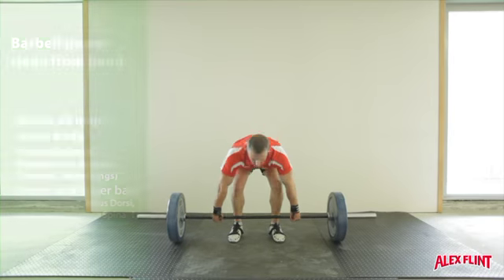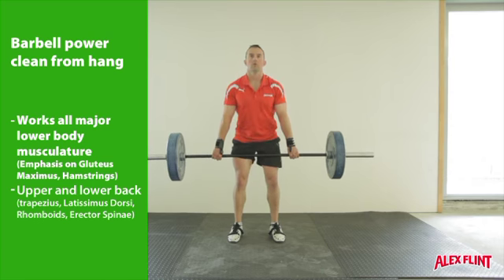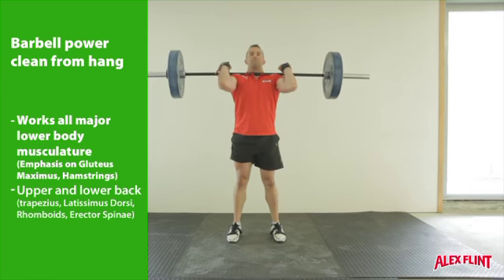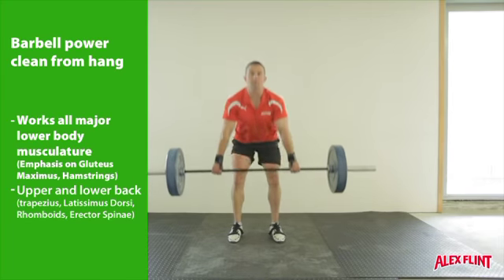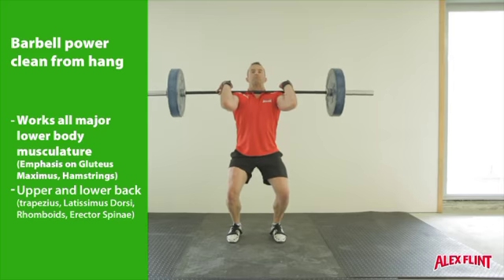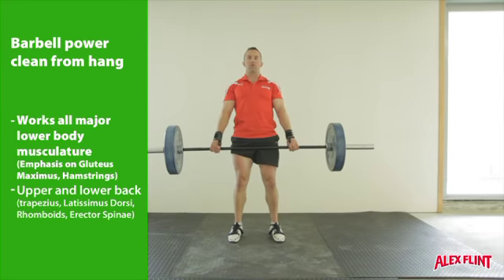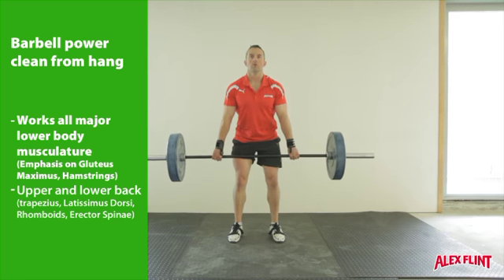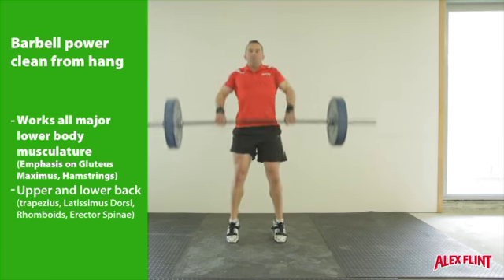Barbell Hang Power Clean (from hang)